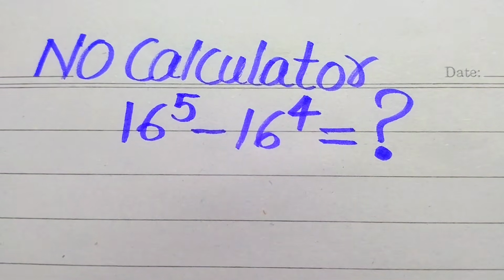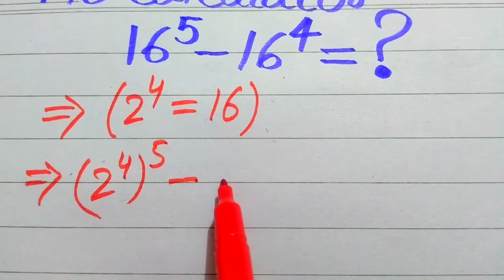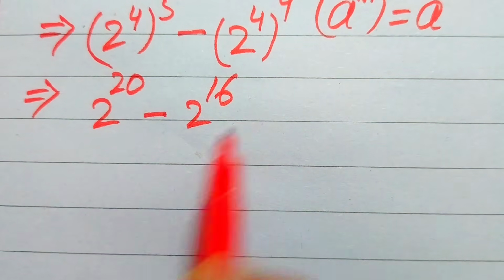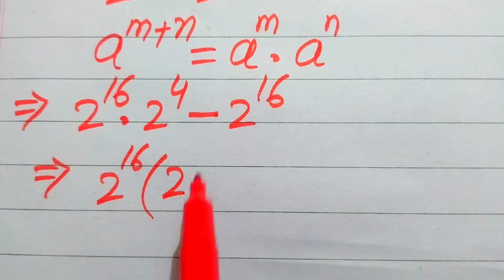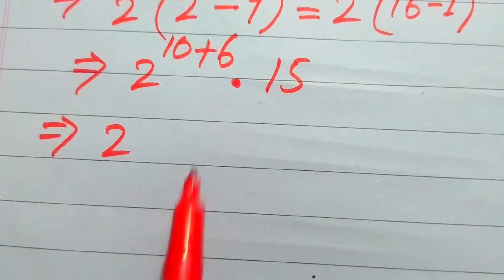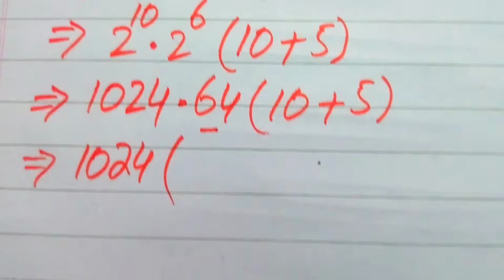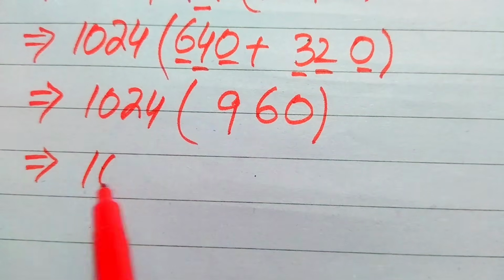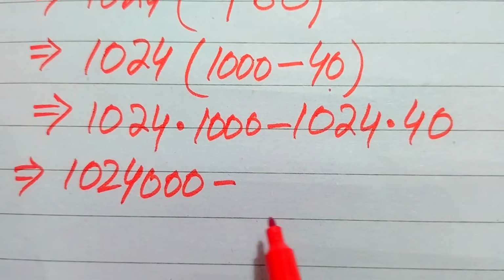Solving a 'Harvard' University entrance exam